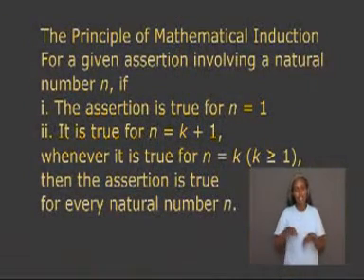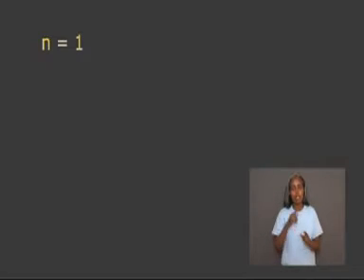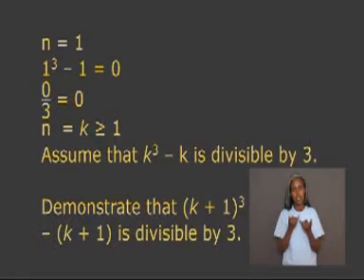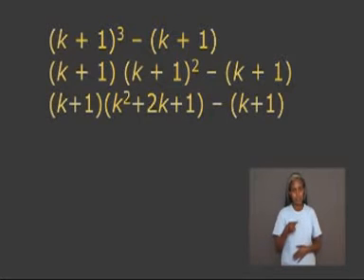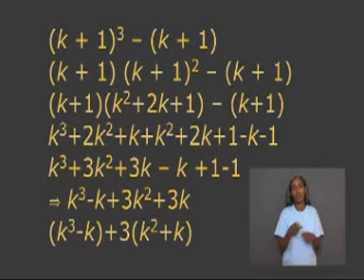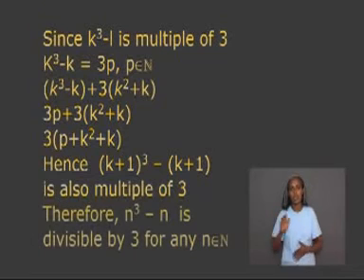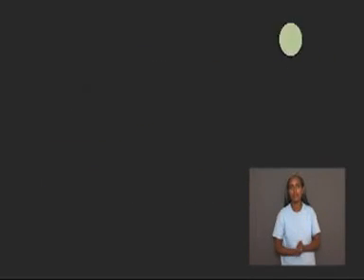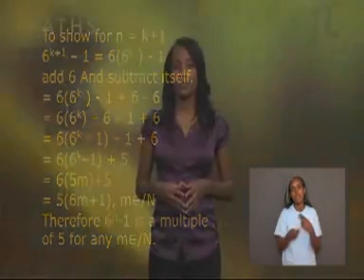Tigray: Mathematics For grade 12_Unit 7_principle and application of mathematical induction part 2